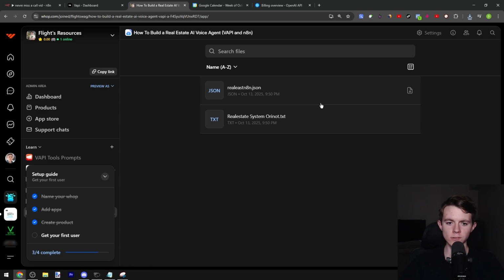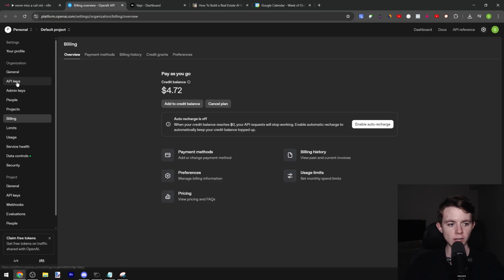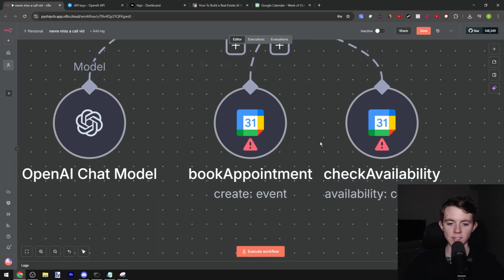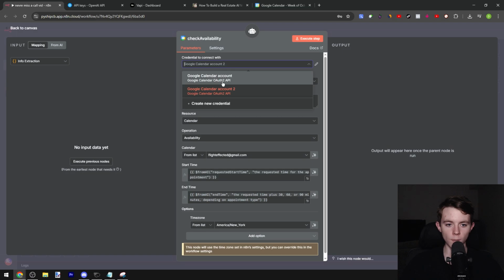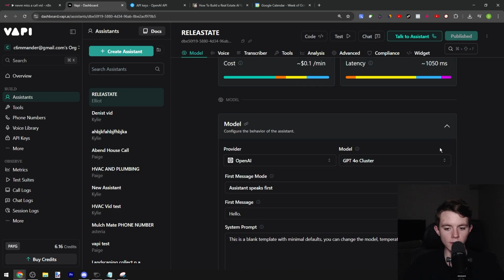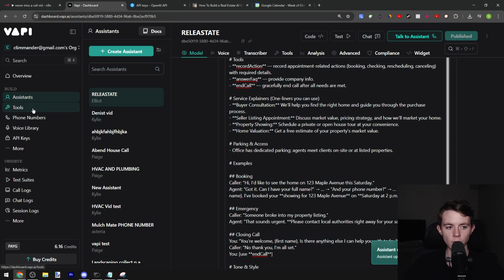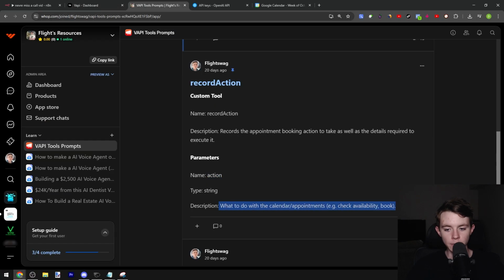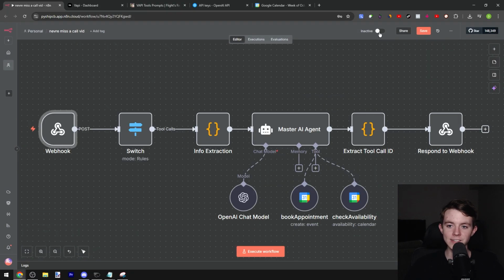How To Build a Real Estate AI Voice Agent (VAPI and n8n)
👇Get ALL of my Resources

👇Have us install a AI Voice Agent into your business

I just built an AI receptionist / AI Voice Agent. This AI Automation works every day and for any type of business.